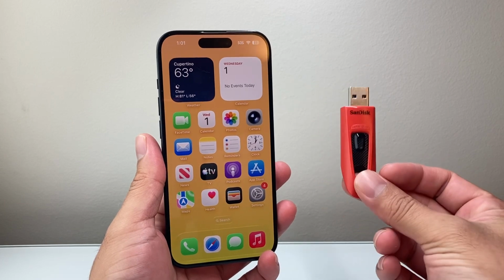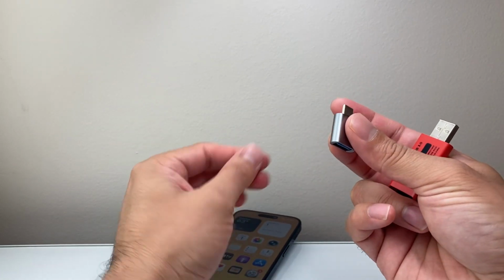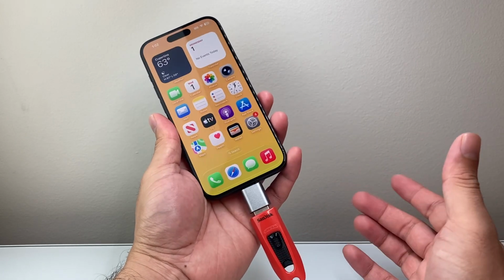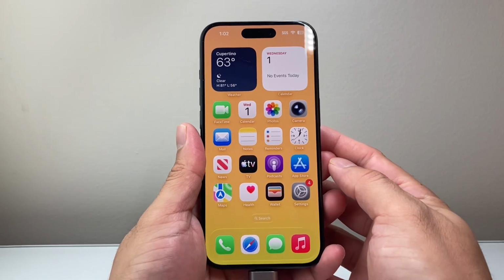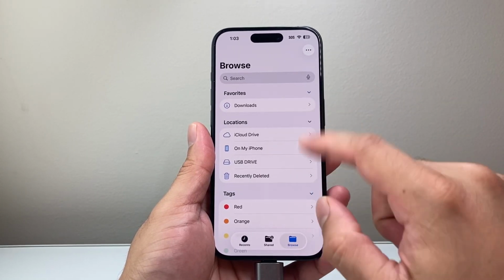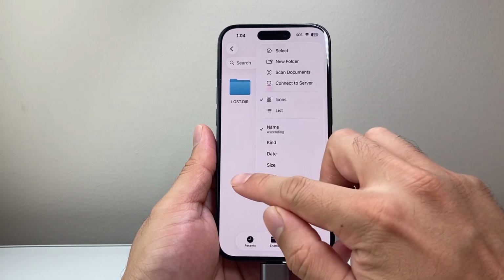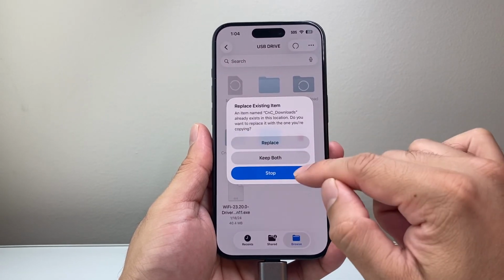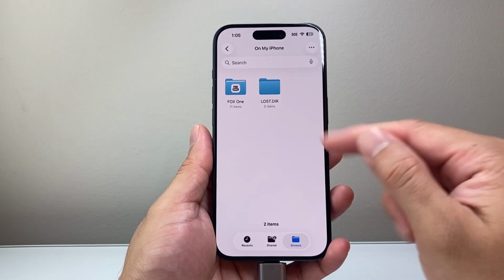How To Use USB Flash Drive On iPhone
In this guide, I will teach you how to use USB Flash Drive on your iPhone.